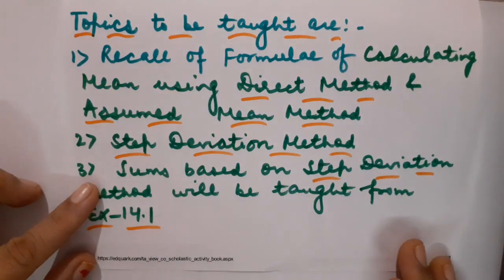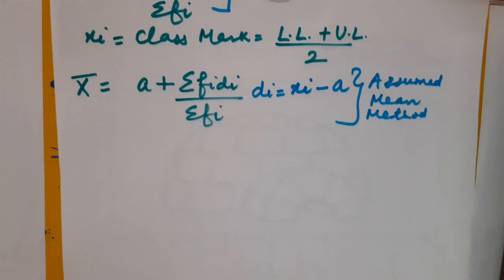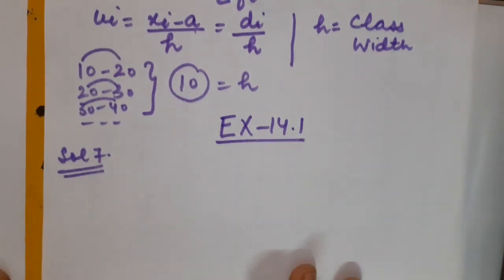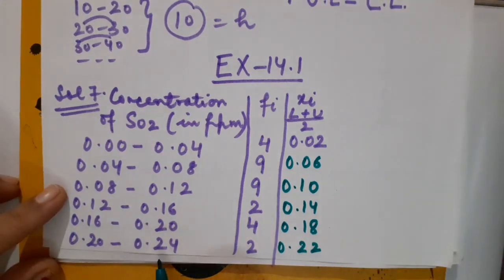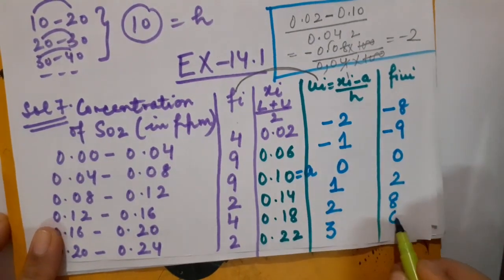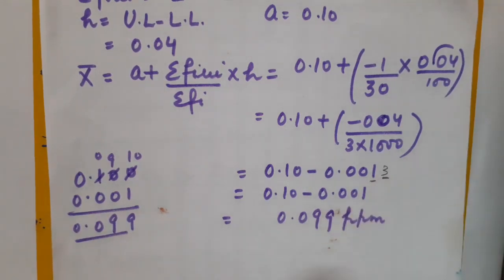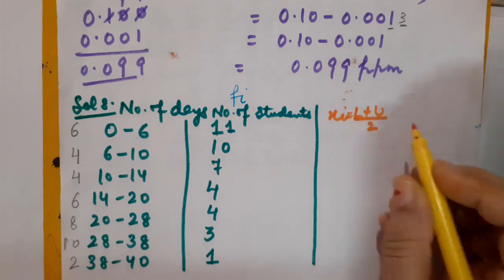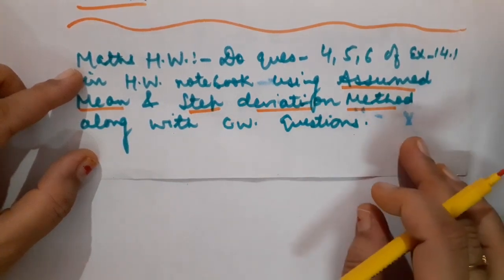Class -10th, Day -106, Mathematics, Chapter 14 Statistics, Lecture -3